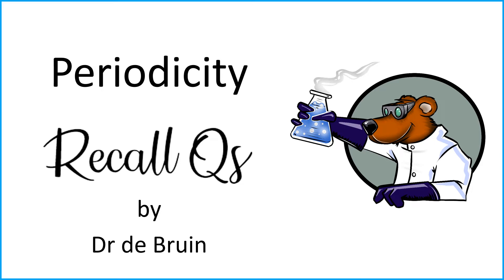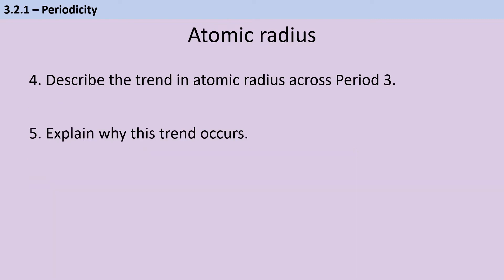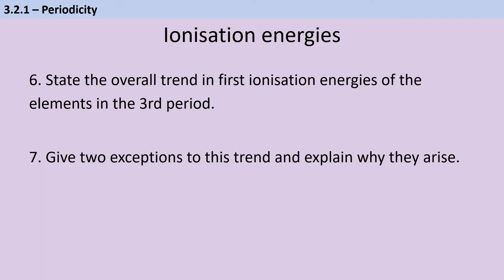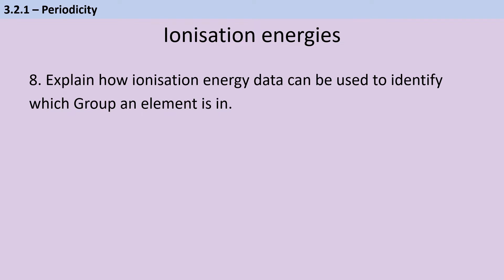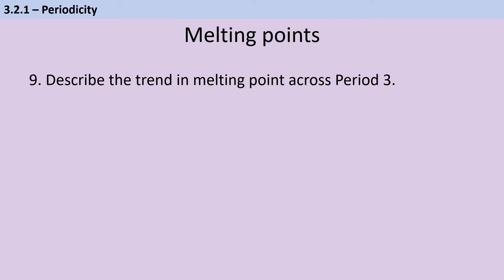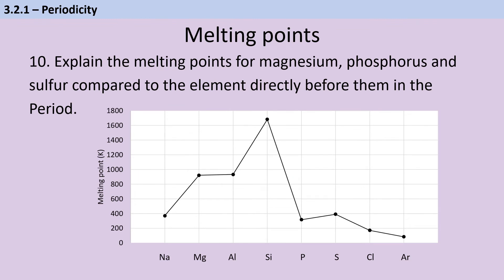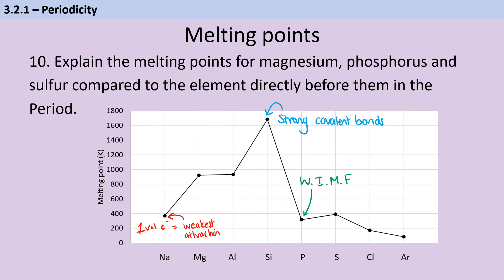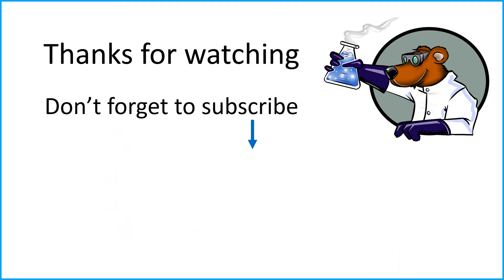Periodicity - AS Chemistry - Recall Questions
This is a revision video for students taking the AQA A-level Chemistry (7405). This video covers the 1st topic of AS Inorganic Chemistry: Periodicity.

When starting your revision it can be helpful to ensure you've mastered the key facts and definitions from your specification, to ensure these don't trip you up while you're answering trickier applied questions.

and work through them. Then use this video to check your answers are correct. When you can do all of these, you're ready to move on to questions that ask you to apply your knowledge to new situations, or evaluate data.